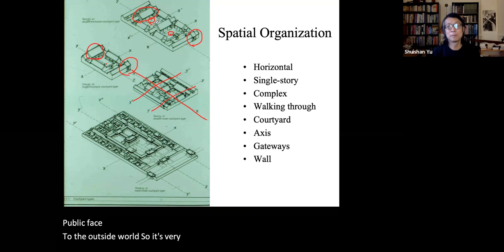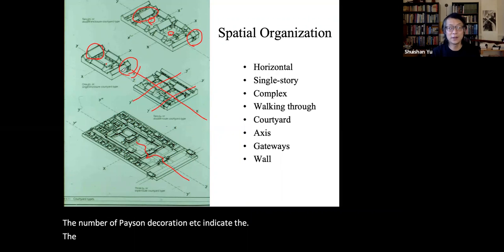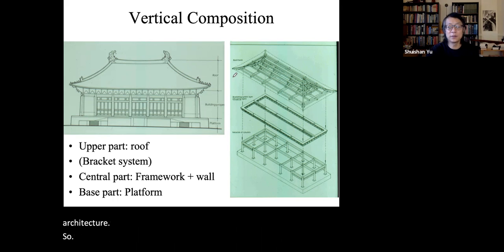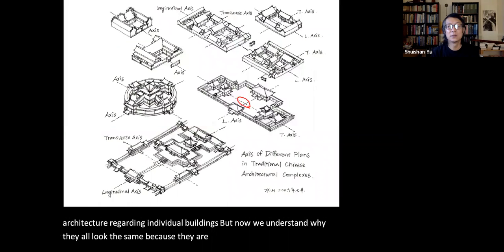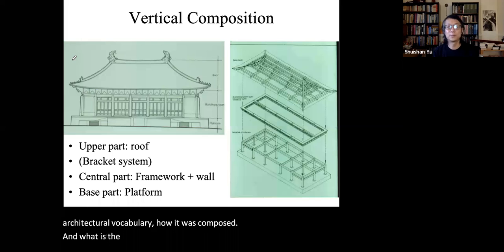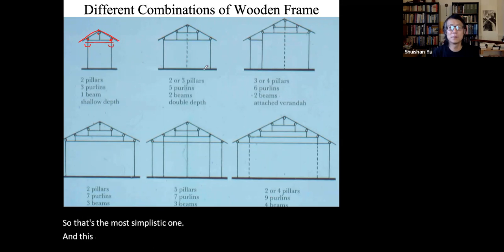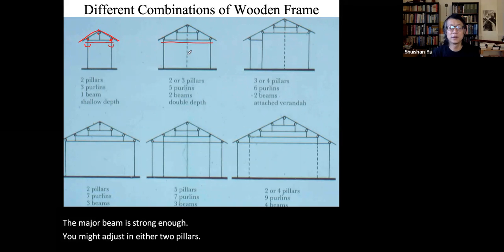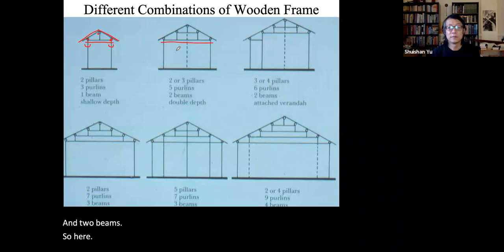12-1 Yingzao Fashi & Standardization of Timber Structure 營造法式與木結構的模式化 in 中國建築史 Chinese Arch History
First part of the lecture “Yingzai Fashi: the Development and Standardization of Chinese Timber Structure 營造法式與中國傳統木結構的發展與模式化” in 于水山中國建築史 History of Chinese Architecture by Prof. Shuishan Yu.